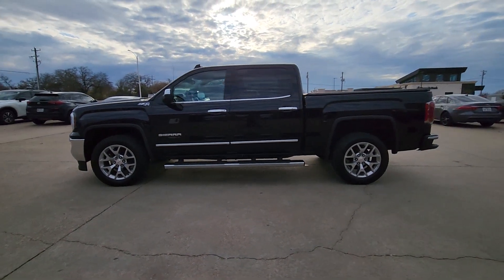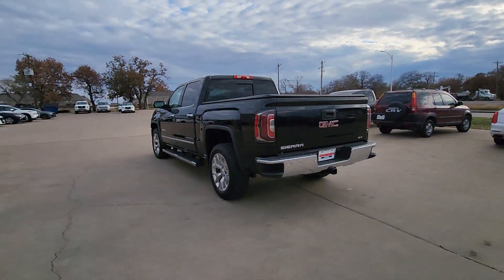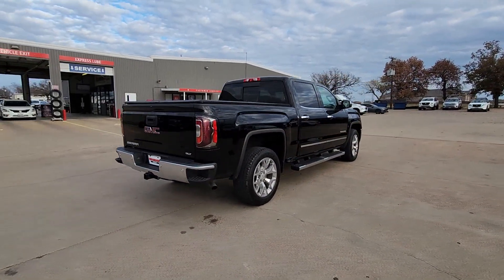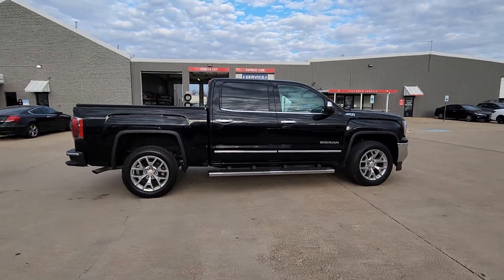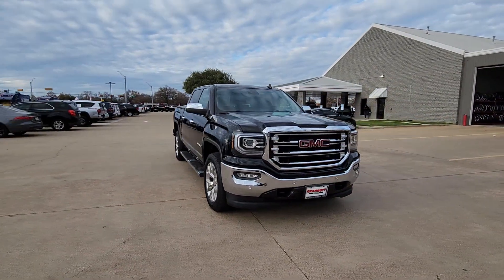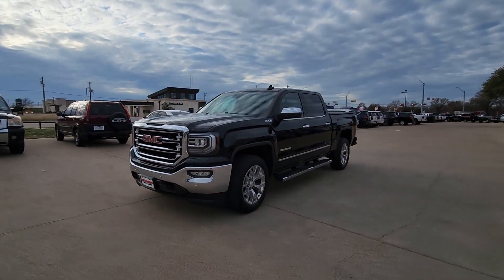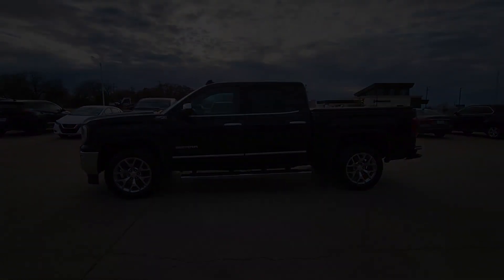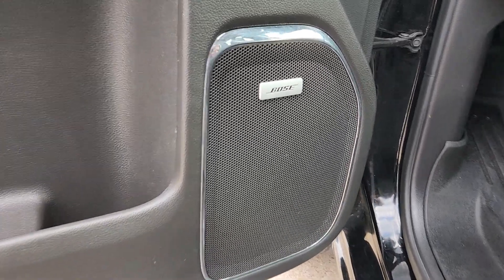2018 GMC Sierra_1500 Granbury, Fort Worth, Dallas, Weatherford, Cresson UN624842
Onyx Black Used 2018 GMC Sierra_1500 SLT available in 4601 E US HWY 377, Granbury, Texas at Granbury NIssan. Servicing the Granbury, Fort Worth, Dallas, Weatherford, Cresson, TX area.

Granbury Nissan
4601 E US Hwy 377

This 2018 GMC Sierra 1500 comes equipped with ** Bluetooth ** Alloy Wheels ** Keyless Entry ** USB Port 8-Speed Automatic with Overdrive 4WD Jet Black Leather 10-Way Power Drivers Seat Adjuster 110-Volt AC Power Outlet 150 Amp Alternator 1st & 2nd Row Color-Keyed Carpeted Floor Mats 20 x 9 Chrome Clad Aluminum Wheels 20 x 9 Polished Aluminum Wheels 2-Speed Active Electronic AutoTrac Transfer Case 3.08 Rear Axle Ratio 3.42 Rear Axle Ratio 4.2 Diagonal Color Display Driver Info Center 40/20/40 Front Split Bench Seat 4-Wheel Disc Brakes 6 Speakers 6 Rectangular Chromed Tubular Assist Steps 6-Speaker Audio System ABS brakes Adjustable pedals Air Conditioning Alloy wheels AM/FM radio: SiriusXM Auto-dimming door mirrors Auto-Dimming Inside Rear-View Mirror Auto-dimming Rear-View mirror Automatic temperature control Auxiliary External Transmission Oil Cooler Bodyside moldings Bose Speaker System Brake assist Bumpers: chrome CD player Chrome Bodyside Moldings Chrome Door Handles Chrome Mirror Caps Color-Keyed Carpeting Compass Deep-Tinted Glass Delay-off headlights Driver & Front Passenger Illuminated Vanity Mirrors Driver door bin Driver vanity mirror Dual front impact airbags Dual front side impact airbags Dual-Zone Automatic Climate Control Electric Rear-Window Defogger Electronic Stability Control Enhanced Driver Alert Package Exterior Parking Camera Rear EZ Lift & Lower Tailgate Floor Mounted Console Forward Collision Alert Front anti-roll bar Front Center Armrest w/Storage Front dual zone A/C Front fog lights Front Frame-Mounted Black Recovery Hooks Front Full Feature Power Reclining Bucket Seats Front License Plate Kit Front reading lights Front wheel independent suspension Fully automatic headlights Garage door transmitter GMC 4G LTE GMC Connected Access HD Radio Heated & Ventilated Front Bucket Seats Heated door mirrors Heated Driver & Front Passenger Seats Heated front seats Heavy Duty Suspension Heavy-Duty Rear Locking Differential High-Intensity Discharge Headlights High-Performance LED Headlamps Hill Descent Control Illuminated entry Integrated Trailer Brake Controller IntelliBeam Automatic High Beam On/Off Headlight Lane Keep Assist Leather Appointed Seat Trim Leather Wrapped Heated Steering Wheel Leather Wrapped Steering Wheel w/Cruise Controls LED Cargo Box Lighting LED Tailamps w/Signature Low Speed Forward Automatic Braking Low tire pressure warning Manual Tilt/Telescoping Steering Column Memory seat Occupant sensing airbag Off-Road Suspension Package OnStar & GMC Connected Services Capable Outside temperature display Overhead airbag Overhead console Panic alarm Passenger door bin Passenger vanity mirror Power Adjustable Pedals Power door mirrors Power driver seat Power Folding & Adjustable Heated Outside Mirrors Power passenger seat Power Sliding Rear Window w/Defogger Power steering Power Sunroof Power windows Power Windows w/Driver Express Up & Down Preferred Equipment Group 4SA Premium audio system: GMC Infotainment System Radio data system Radio: AM/FM/GMC Infotainment & Navigation Radio: AM/FM/GMC Infotainment System Rear 60/40 Folding Bench Seat (Folds Up) Rear reading lights Rear seat center armrest Rear step bumper Rear Wheelhouse Liners Rear window defroster Remote Keyless Entry Remote keyless entry Remote Locking Tailgate Remote Vehicle Starter System Security system Single Slot CD/MP3 Player SiriusXM Satellite Radio SLT Crew Cab Premium Plus Package Speed control Speed-sensing steering Split folding rear seat Spray-On Pickup Box Bed Liner w/GMC Logo Steering Wheel Audio Controls Steering wheel mounted audio controls Tachometer Telescoping steering wheel Theft Deterrent System (Unauthorized Entry) Thin Profile LED Fog Lamps Tilt steering wheel Traction control Trailering Equipment Trip computer Turn signal indicator mirrors Ultrasonic Front & Rear Park As